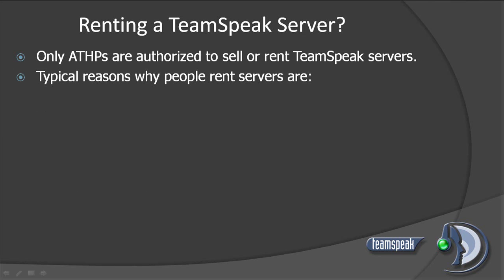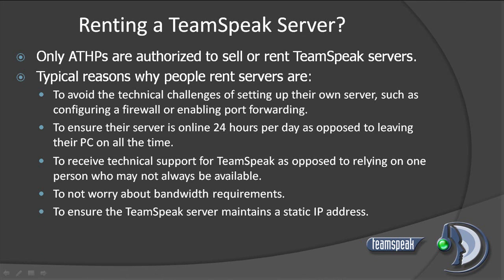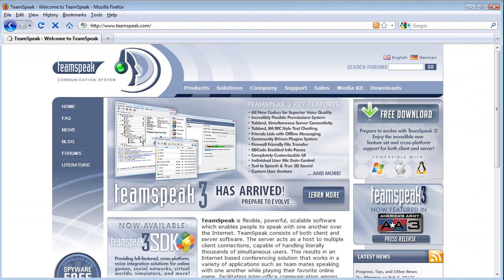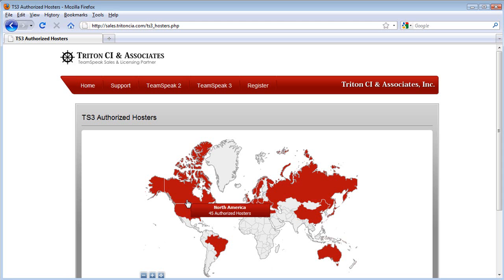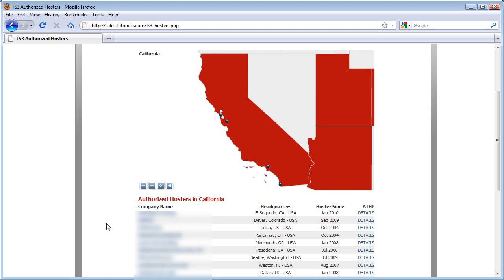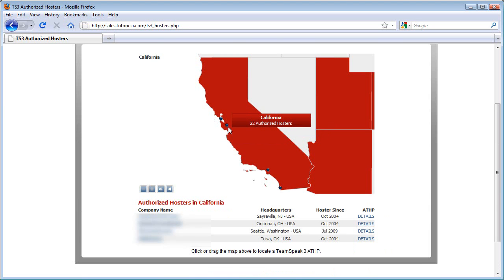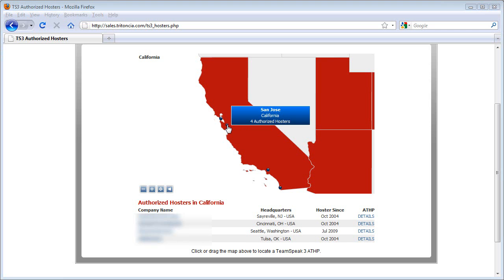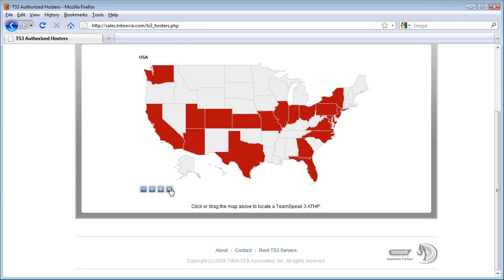[M1] How to Rent a TeamSpeak 3 Server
This tutorial will show you how to rent a TeamSpeak 3 server from an Authorized TeamSpeak Host Provider which is also known as an ATHP or hoster.